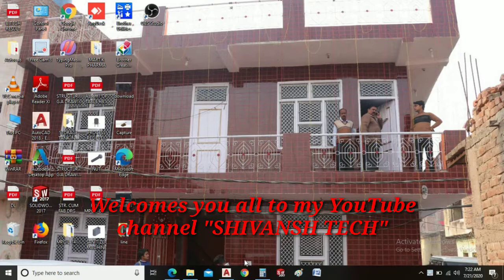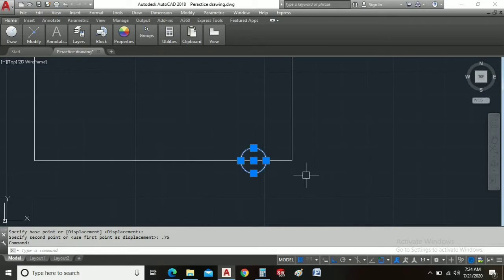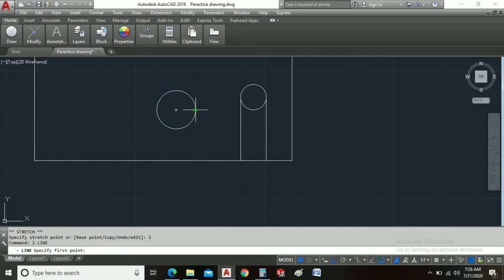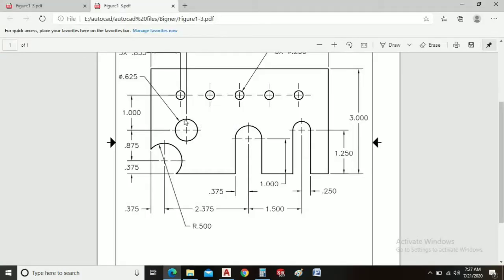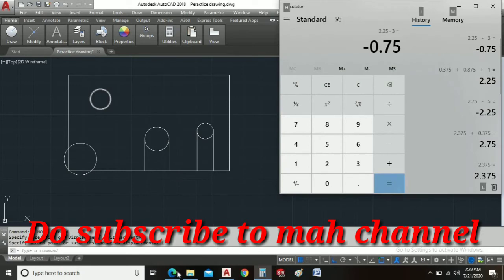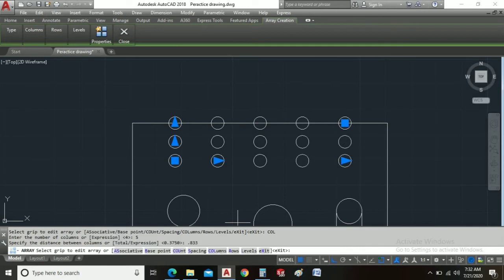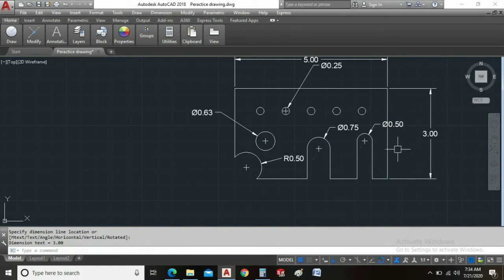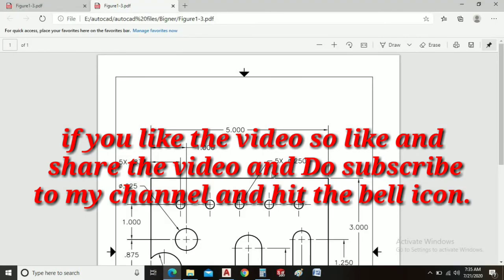Practice video for beginners in AutoCad by SHIVANSH TECH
Hlllllw Everyone,

I'm SHIVAM THAKUR welcomes you all to my YouTube channel "SHIVANSH TECH".

i hope you all R doing well and in this today's tutorial we are going to understand one practice drawing in AutoCad for beginners of AutoCad.